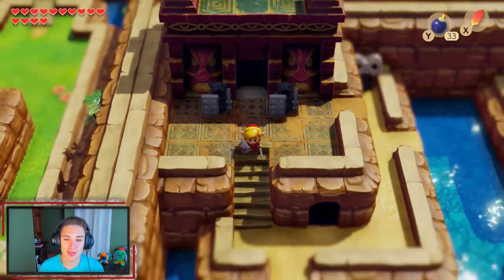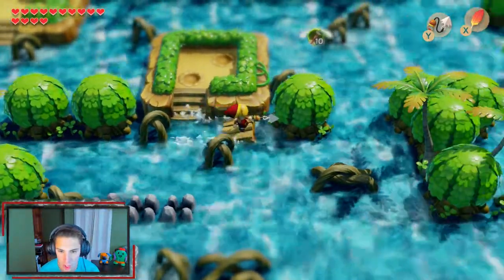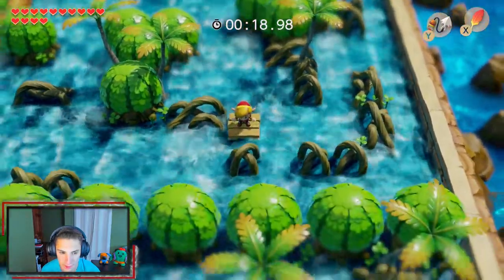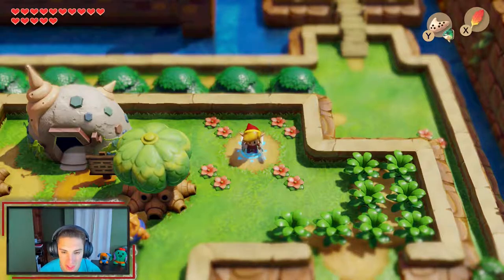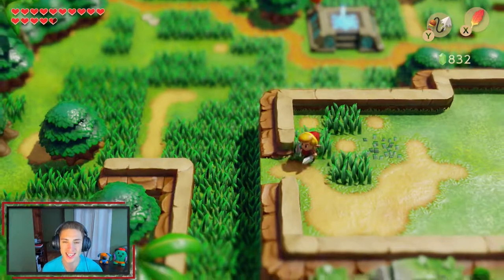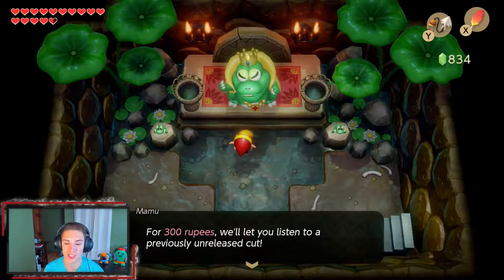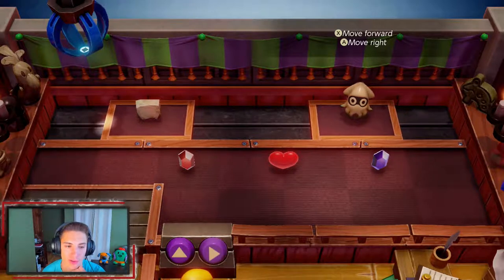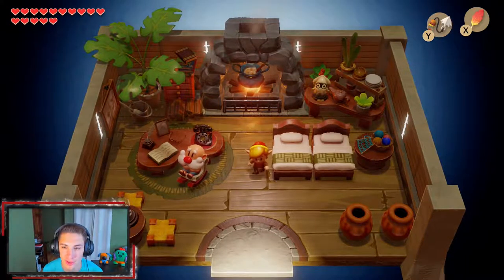The Legend of Zelda Link's Awakening (Nintendo Switch): 100% Walkthrough Part 15 - River Rapids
Welcome to part 15 of my play through on The Legend of Zelda Links Awakening for the Nintendo Switch! In this video we complete some side quest, while collecting seashells and pieces of hearts! Also we obtain the last song for our ocarina!